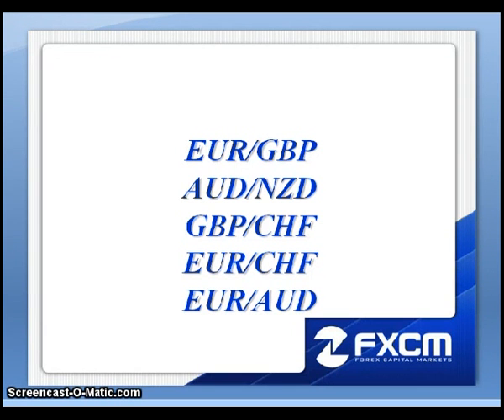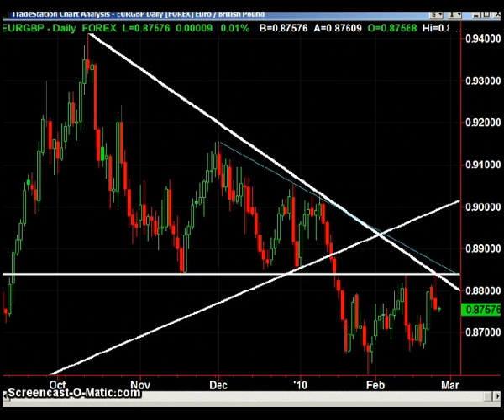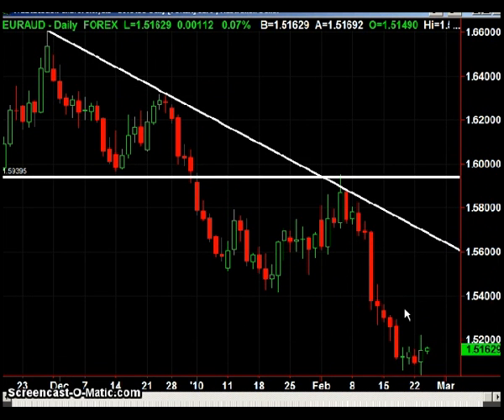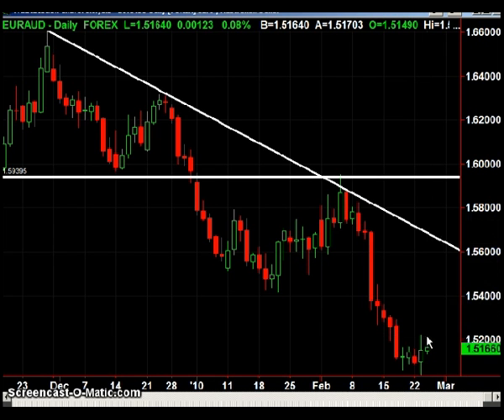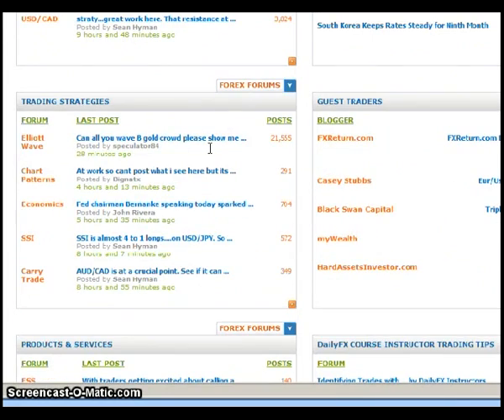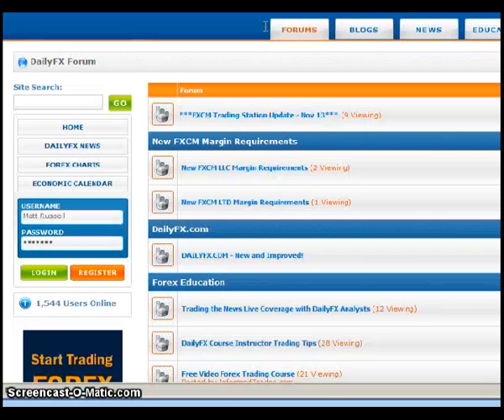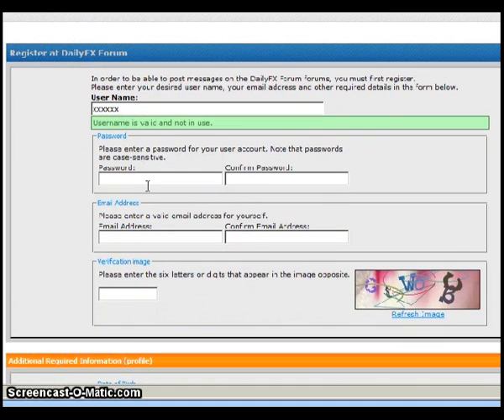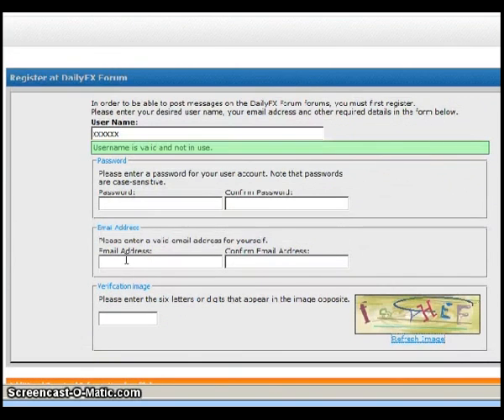Feb24 London Calling.mp4